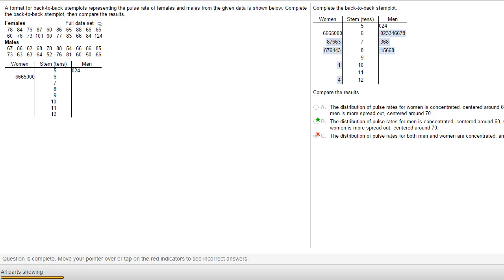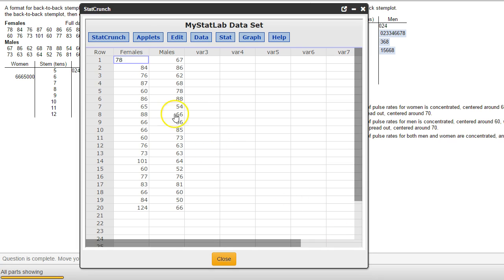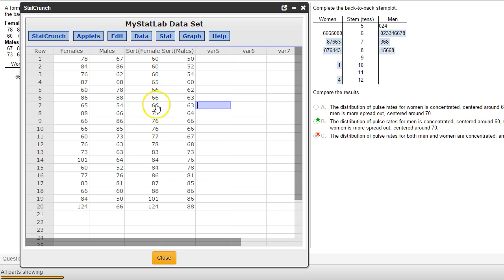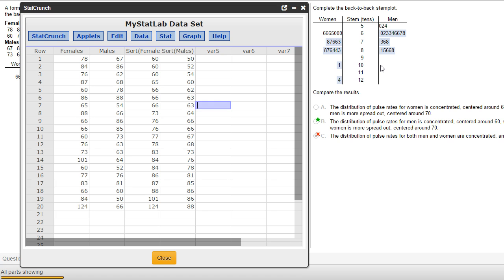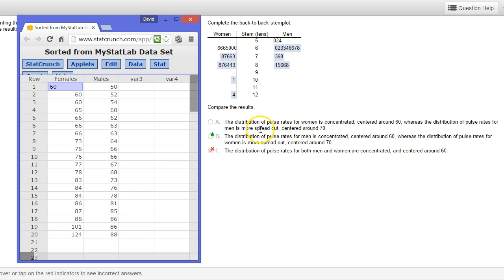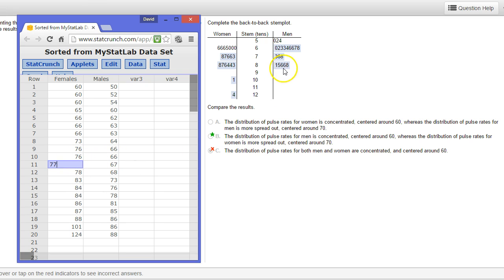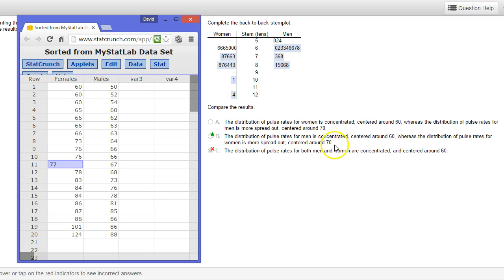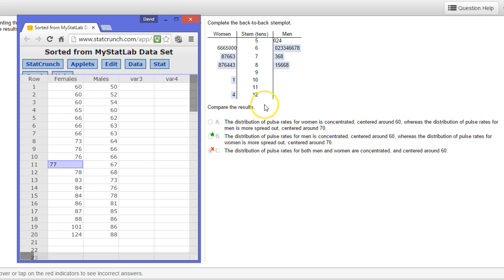Reading a Back-to-Back Stem Plot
...and interpreting it correctly